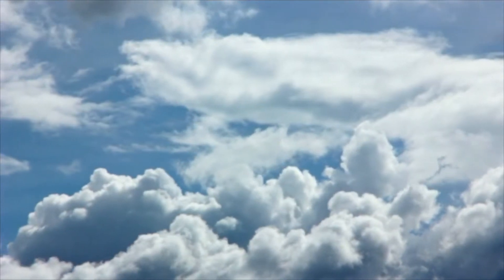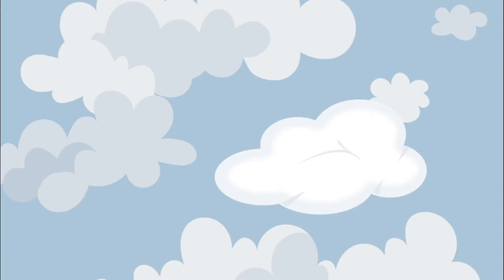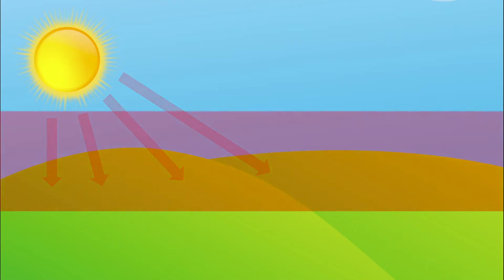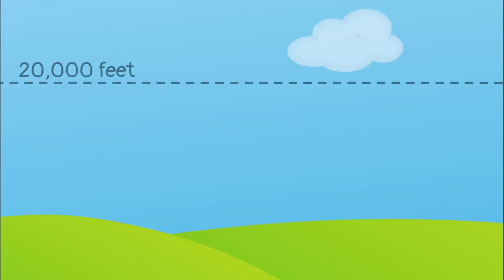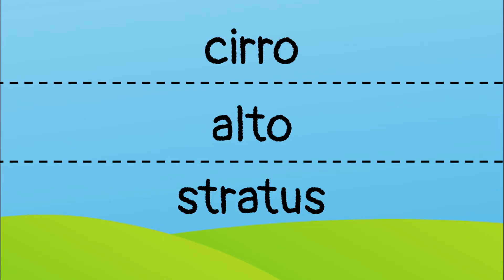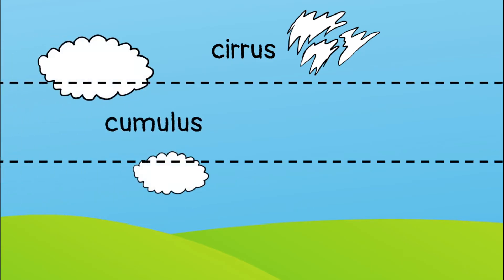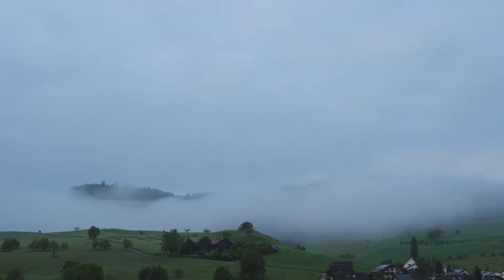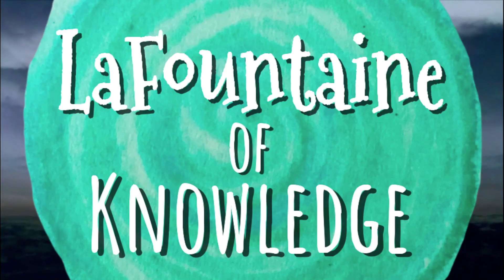What are Clouds?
This video describes how clouds form and explains how they are named and classified based on what they look like and how high in the sky they form (cirrus, cumulus, stratus, etc.). Click this link for a reading passage and comprehension questions that go along with the video